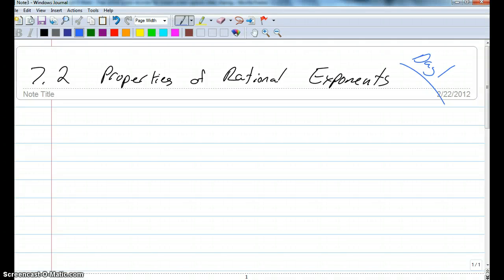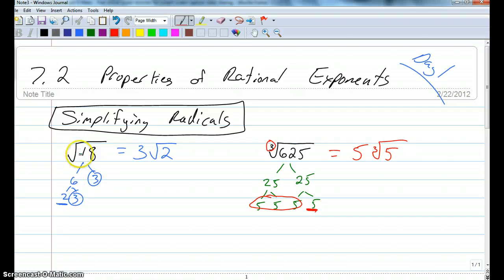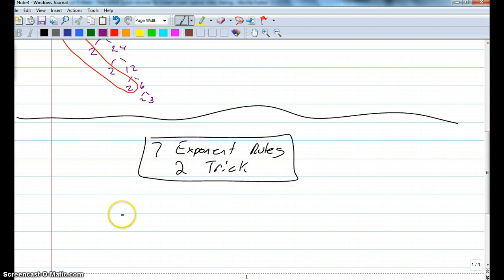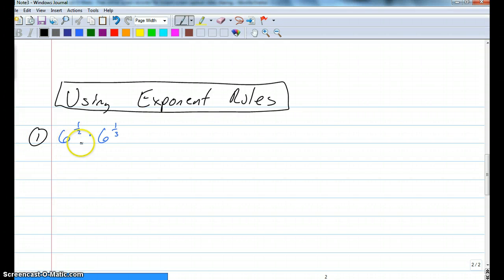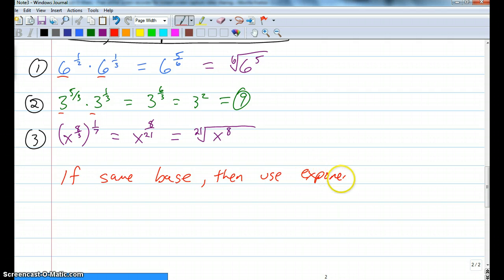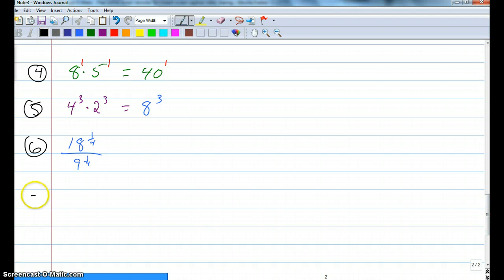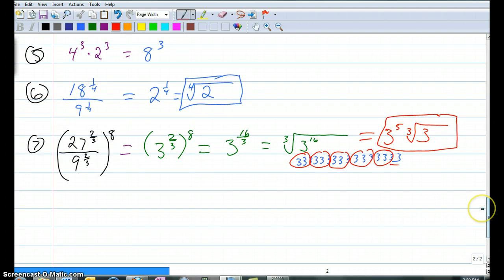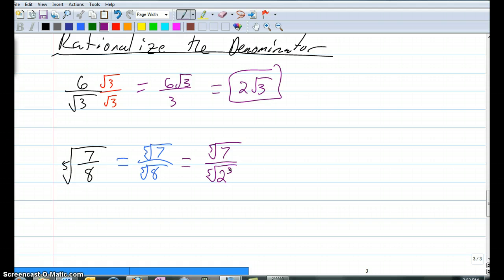A2T Ch 7 Vid 3 - Properties of Rational Exponents